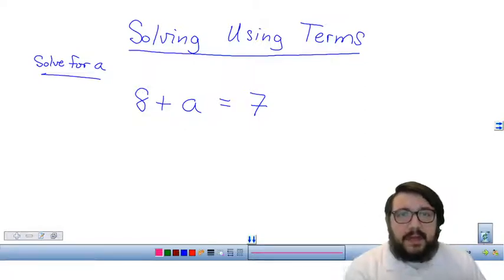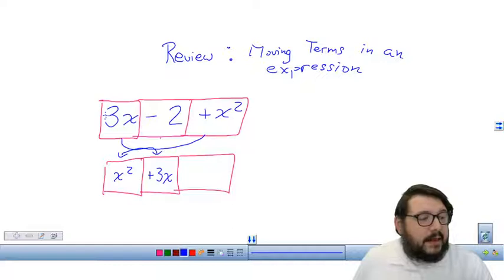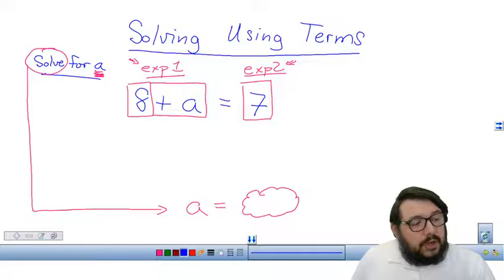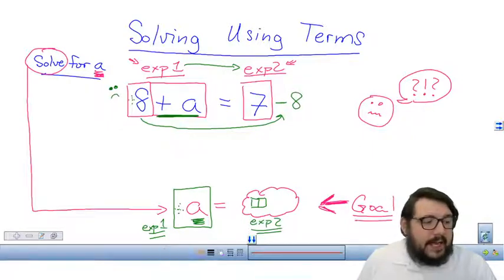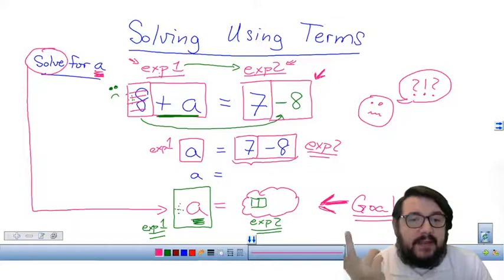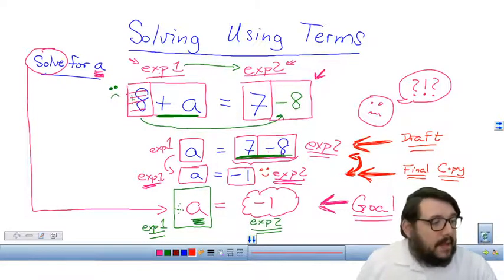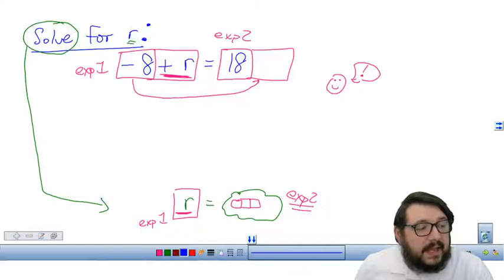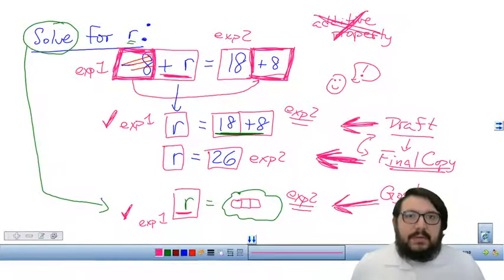Terms Can Cross the Equal Sign - The First Law of Solving!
Grossi explains how to move terms from one expression to another, so you can get rid of the junk and get some good answers, fellow mathlete!